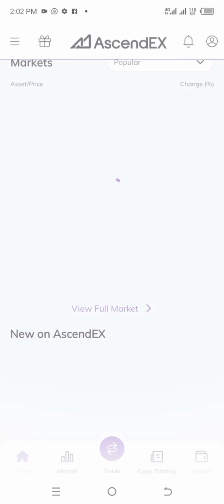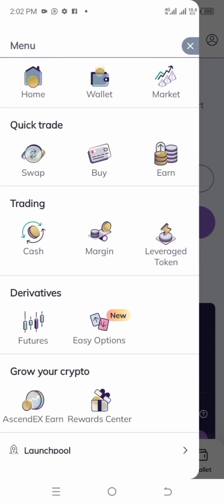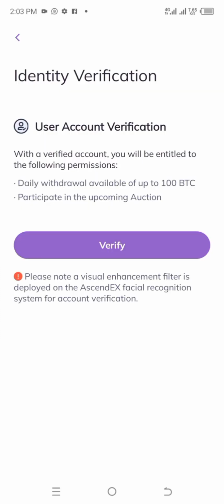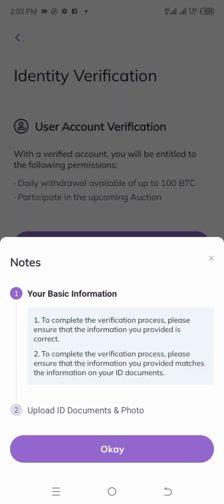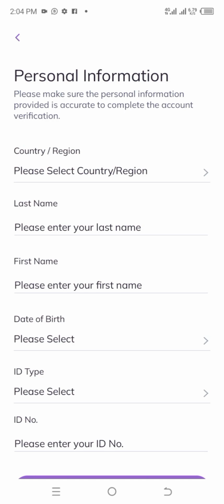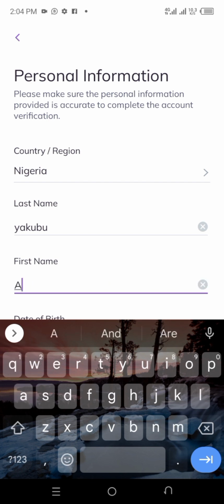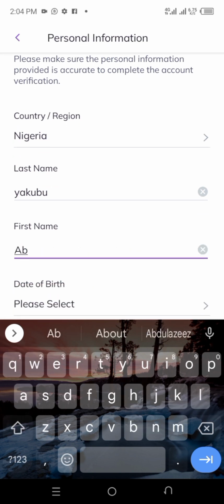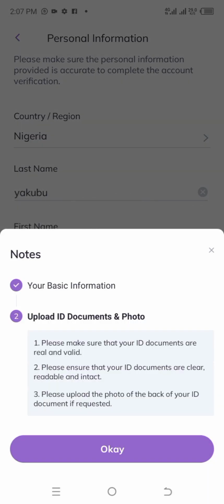How To Verify Ascendex Account, Ascendex KYC Verification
This video explain how to verify Ascendex Account with it's full full KYC Verification.